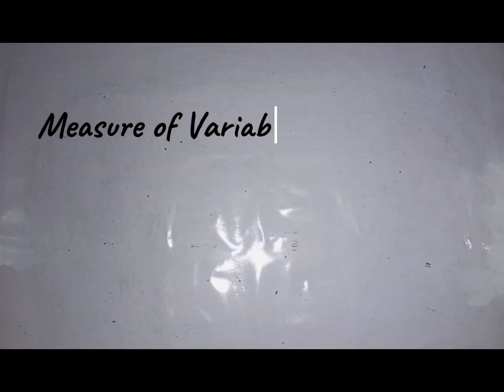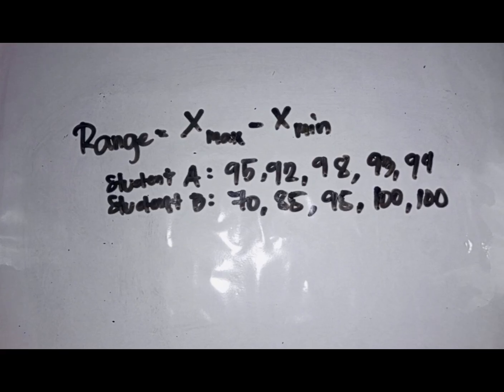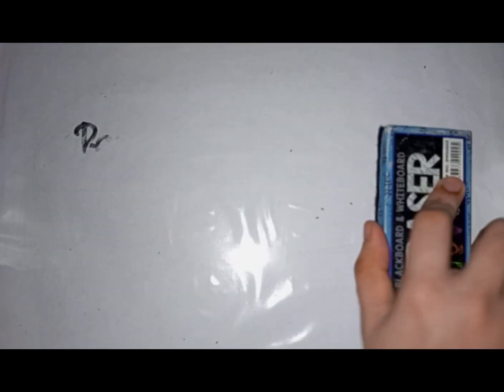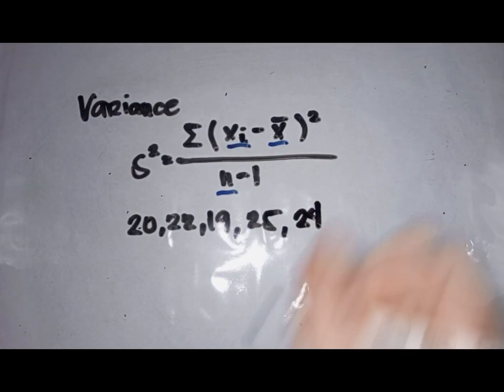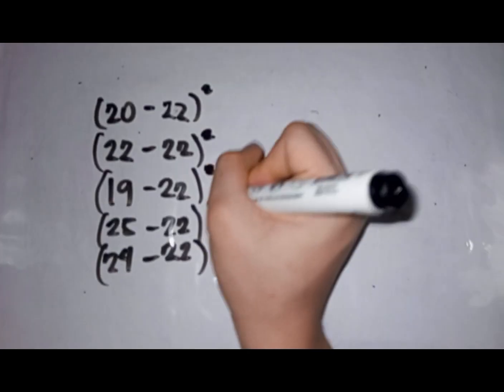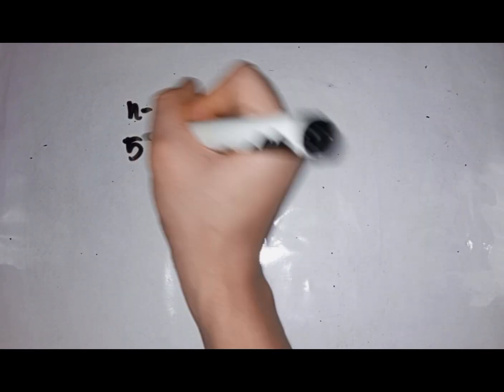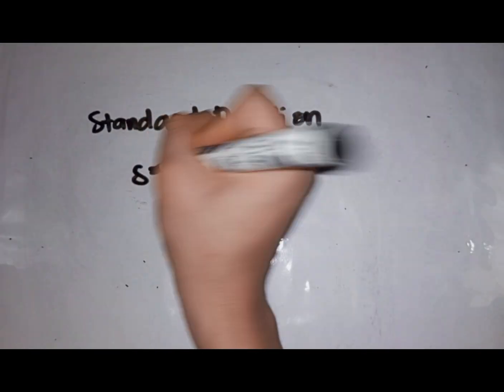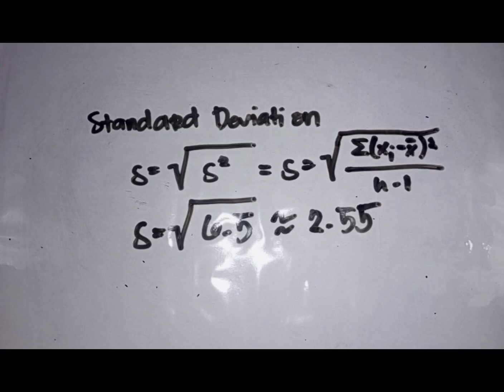Measures Of Variability